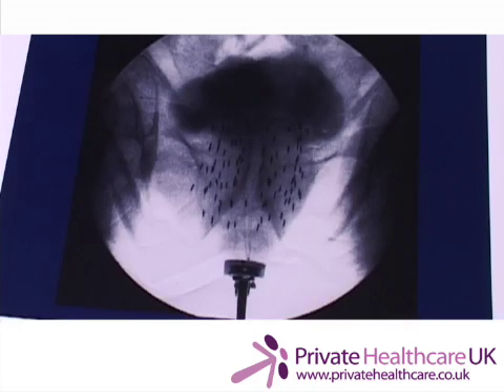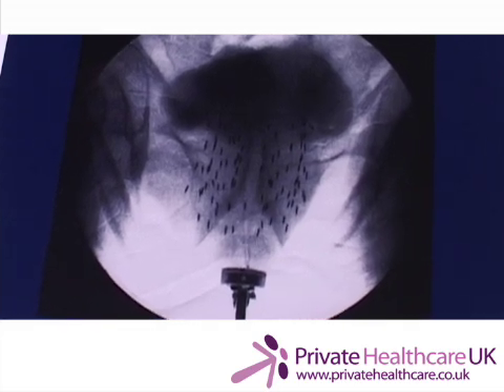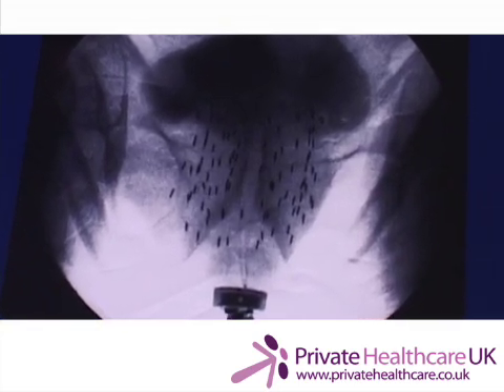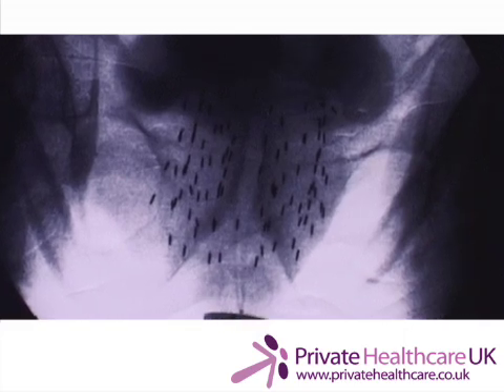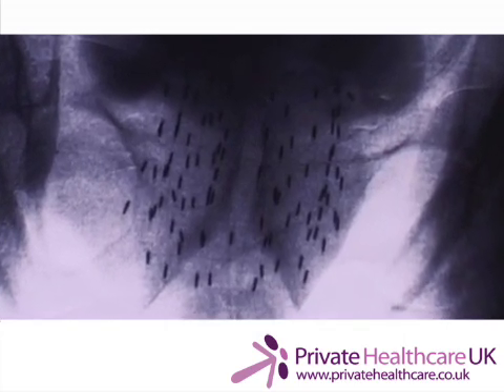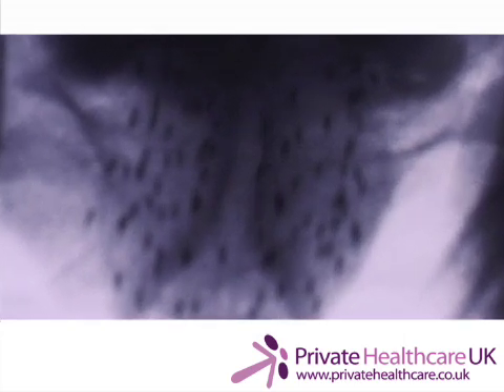Ask an expert: Prostate cancer: Radiotherapy treatement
Want to know more about prostate cancer? Dr Nick Plowman, Clinical Oncologist at St Bartholomew's Hospital in London answers some common questions about the symptoms, diagnosis, and treatment of prostate cancer. Use the video clip menu below to select a question.